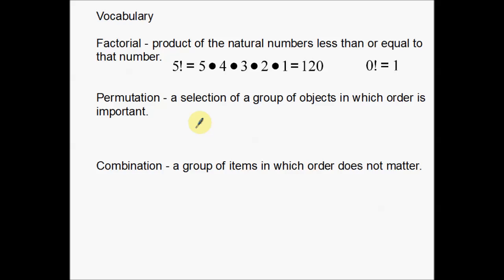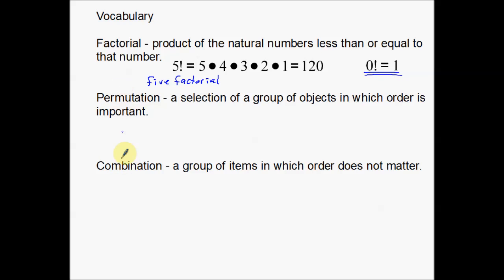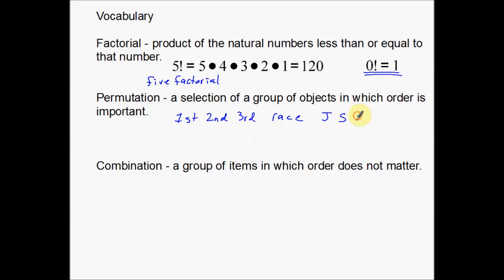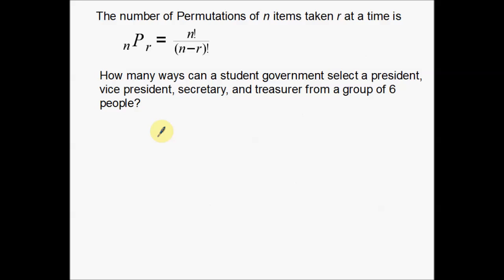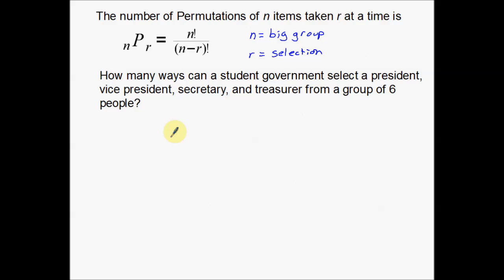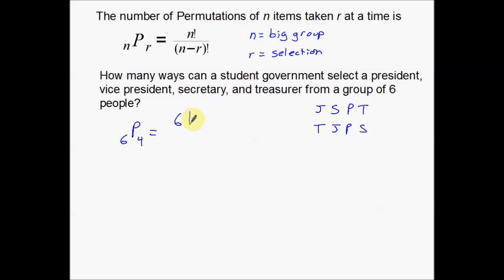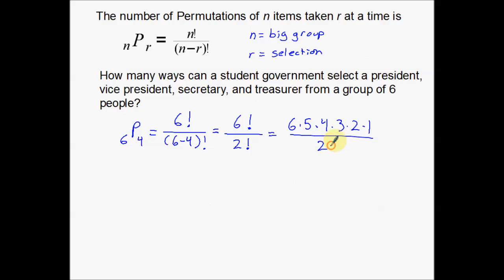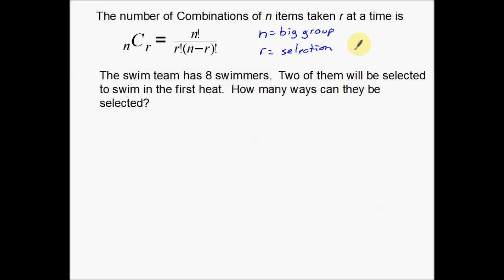Permutations and Combinations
A short video on how to use the formulas for Permutations and Combinations as well as a short tutorial over vocabulary for factorials.